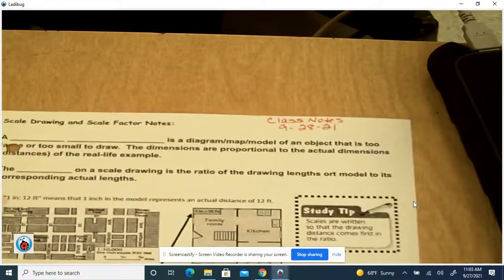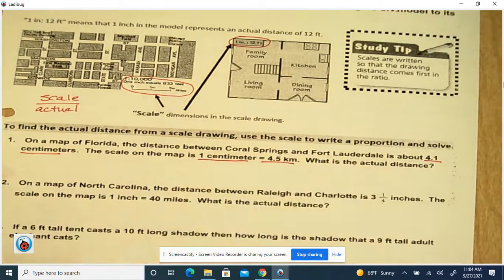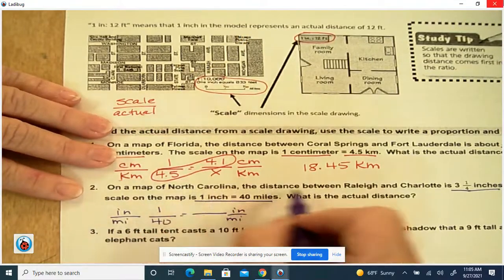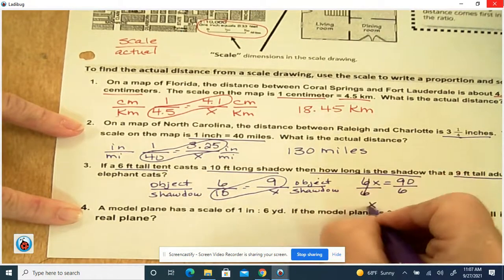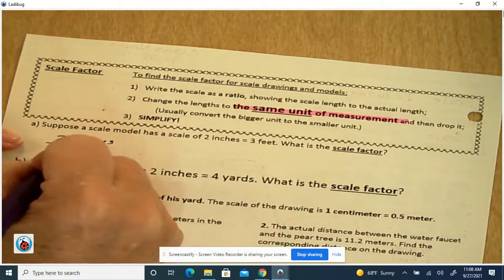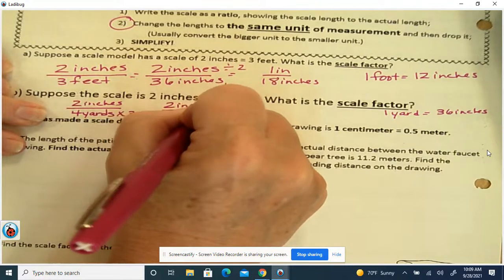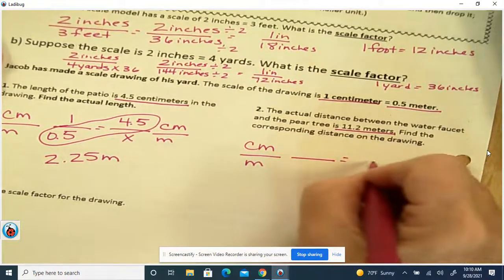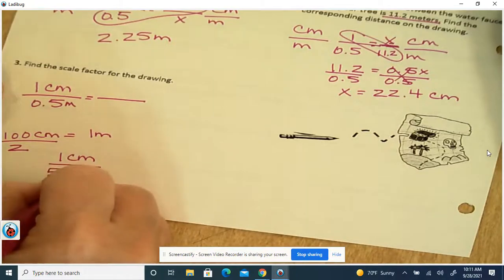Scale Drawing and Scale Factor Notes 2